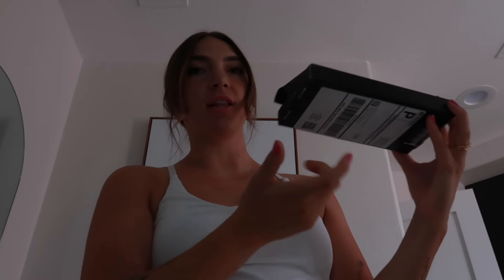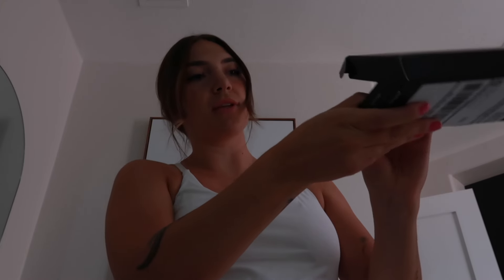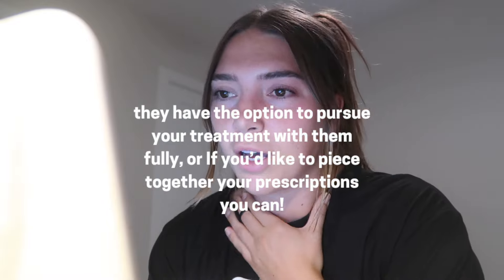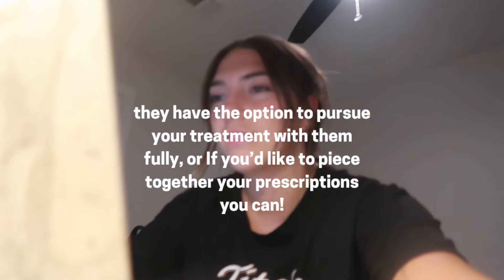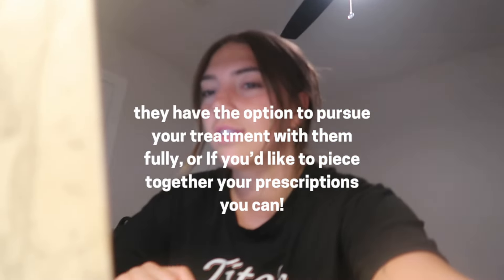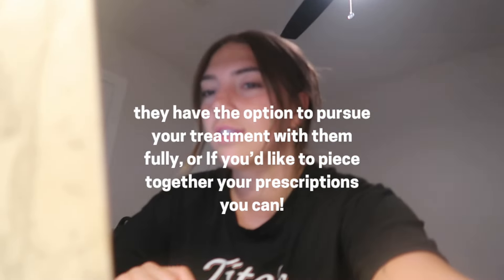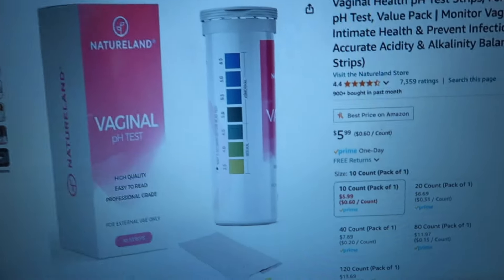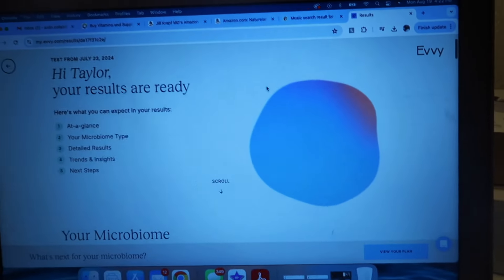My Evvy Experience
My Evvy experience with taking a vaginal microbiome test. This is so important for all women, not only women in the infertility journey because good and bad bacteria plays a huge role! I learned alot from their health coach with Evvy and the whole experience went really smoothly.